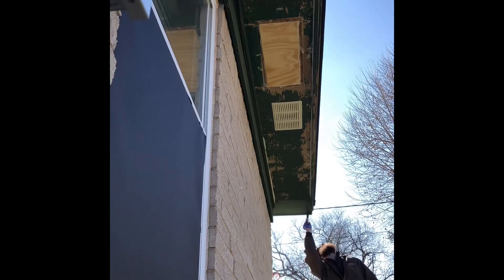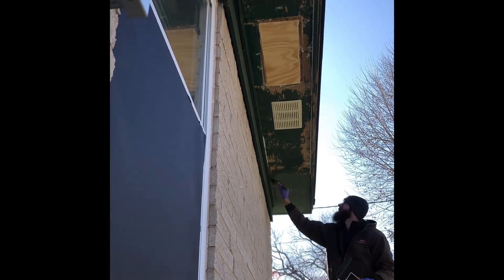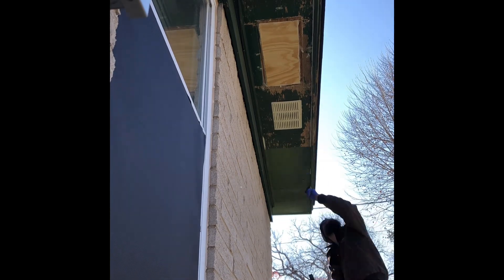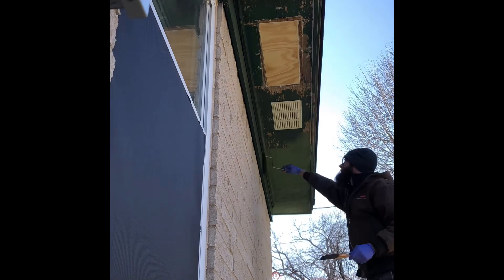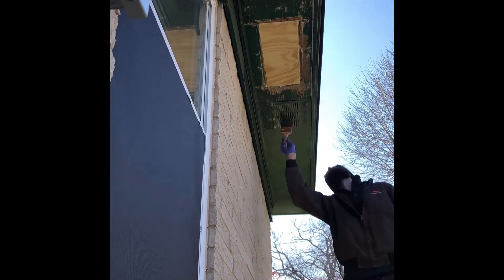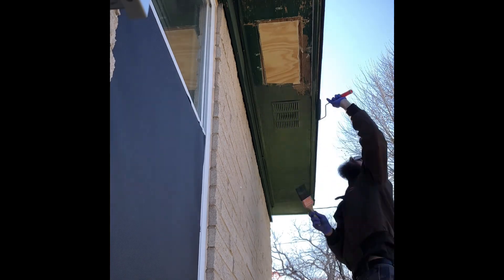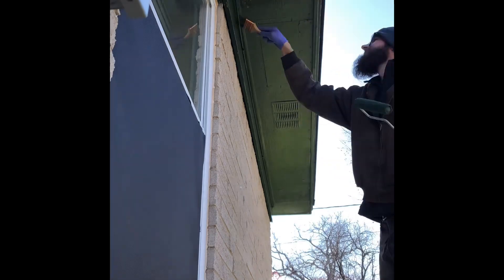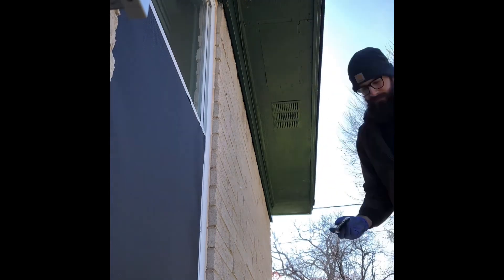Best Way To Paint Soffits & Fascia